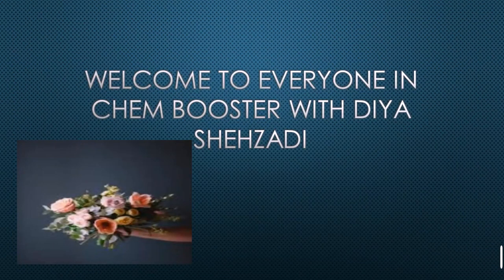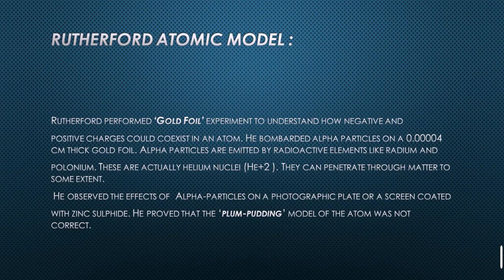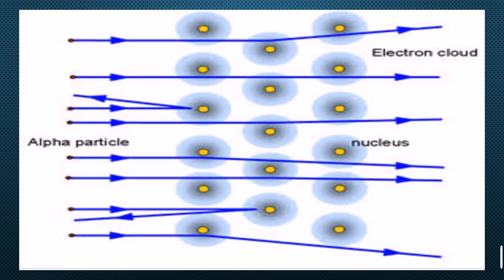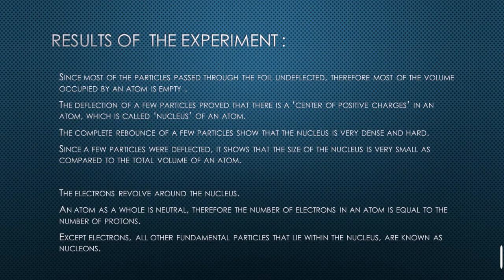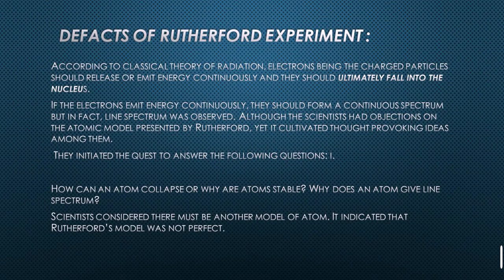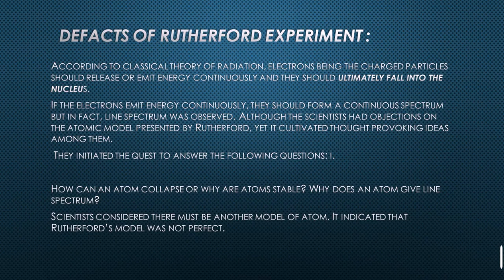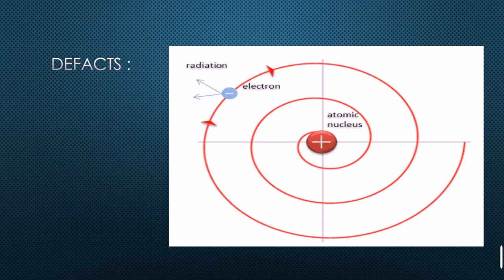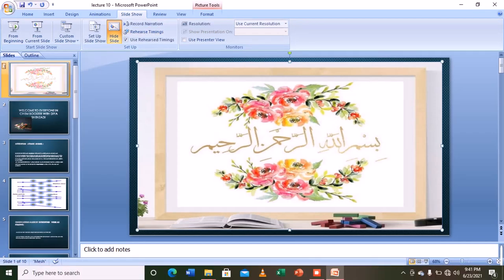L10 ExperimentalExplanationofRutherfordAtomicModel?DefactsofRutherfordModel?threeimp.questions?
this lecture is helpful in understanding about Rutherford Experiment model and defacts?
# what was the experimental set up of Rutherford Atomic Model ?
# Rutherford Atomic Model?
Whataredefacts/defaults of Rutherford Atomic Model ?
#  what were three questions arised after defacts of Rutherford Atomic Model ?
# chem-Boosters
# Chembooster